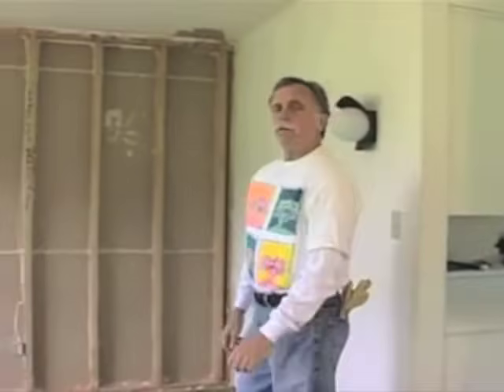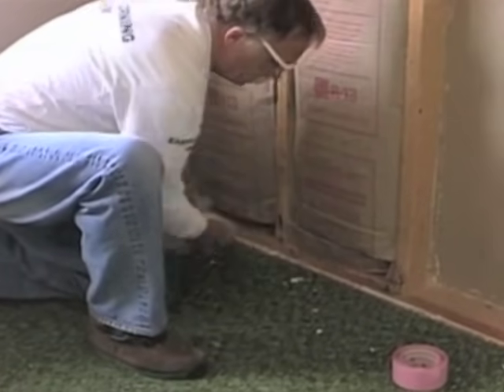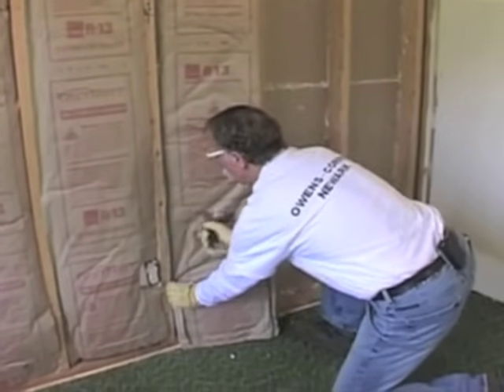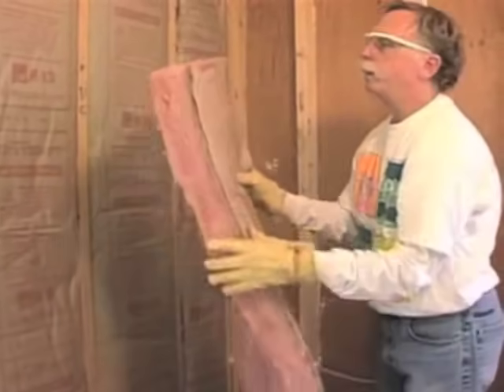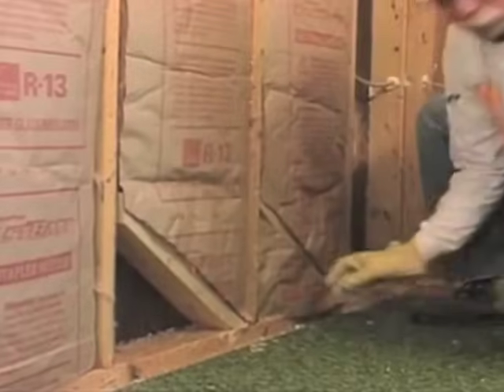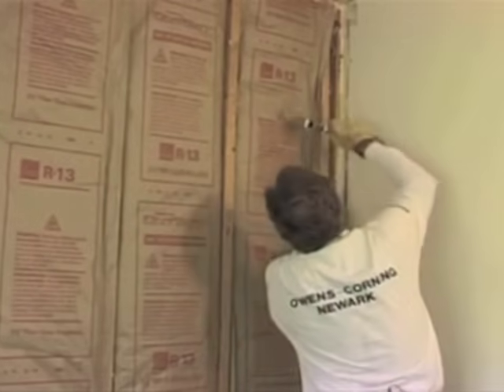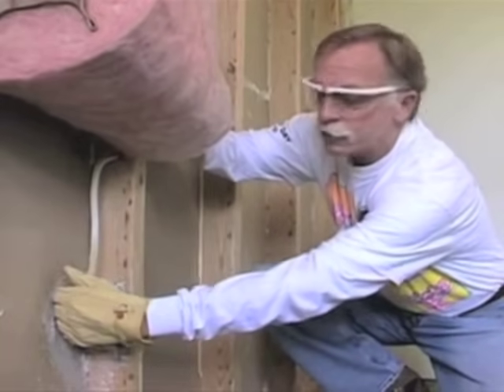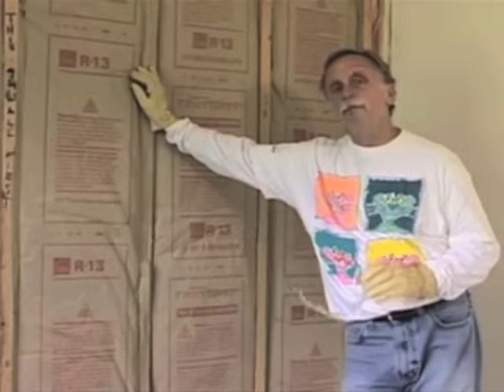Right Vs Wrong: Installing Insulation Batts In Exterior Walls - Part One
for all your insulation information. Part 1 of an Owens Corning instructional video which shows the proper techniques for installing batts in exterior walls.  Highlights the correct way by showing both the wrong way and the right way to insulate exterior walls.  An infra-red camera is used to show how mistakes in insulating cause heat and energy loss.